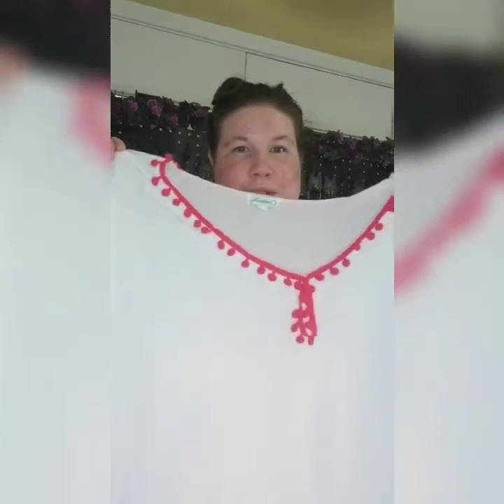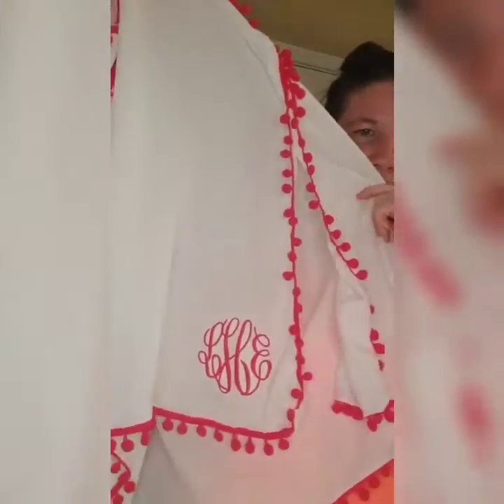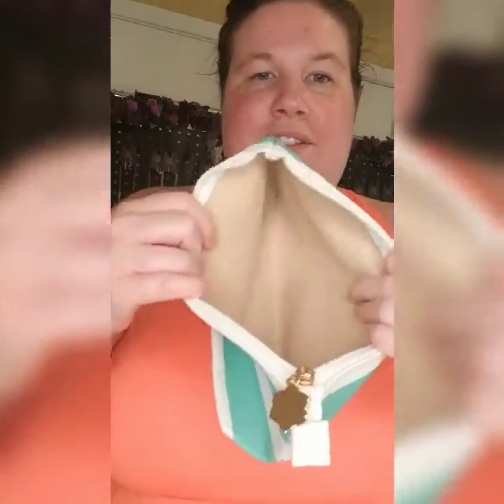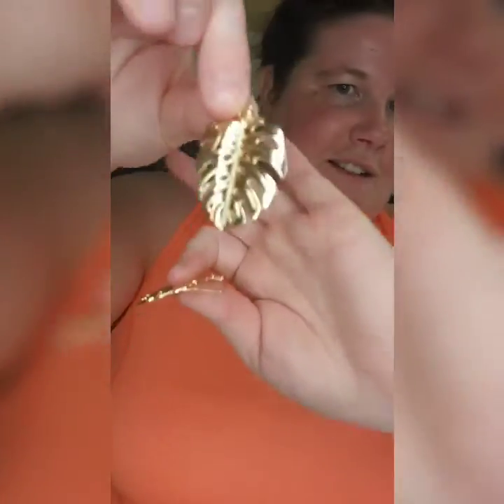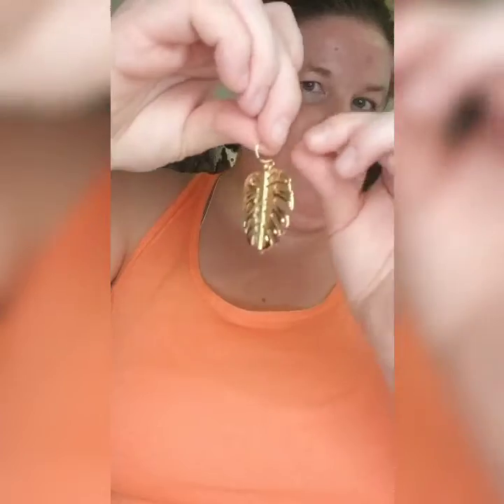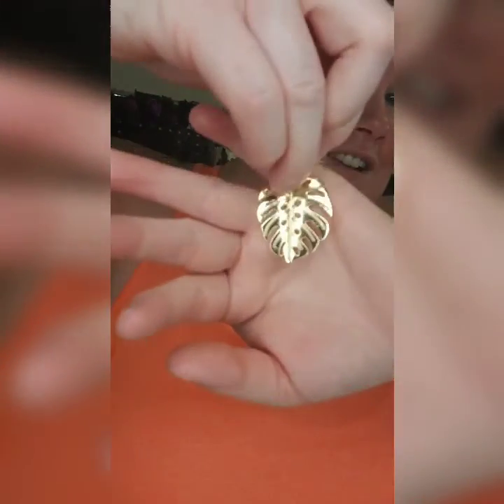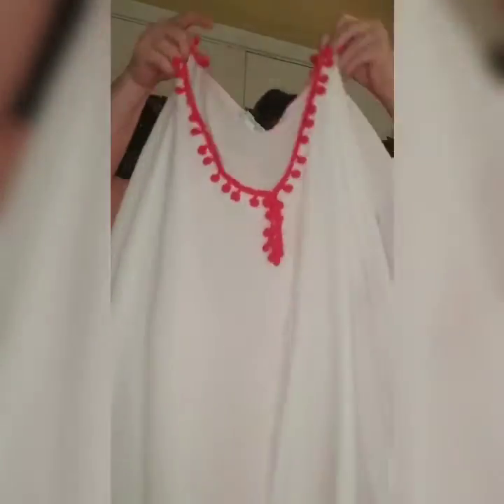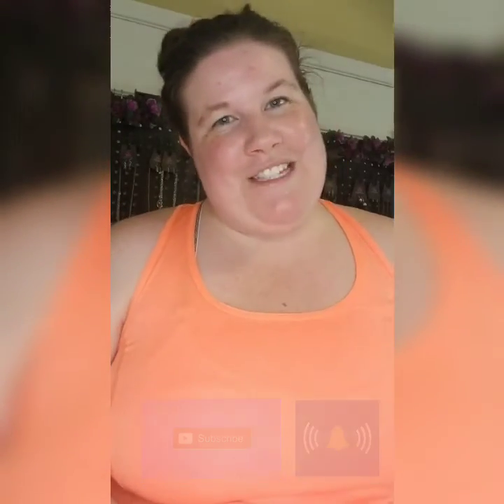Monogram Box Unboxing from I love Jewelry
Hi friends!

Stay safe & be blessed!